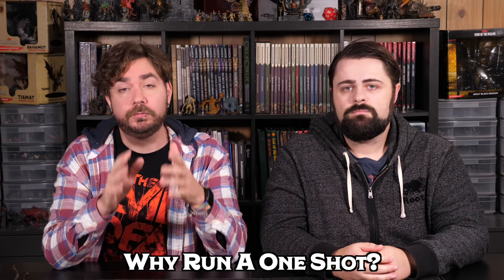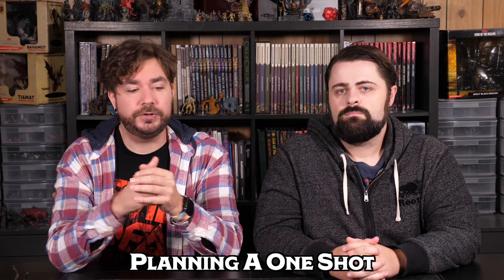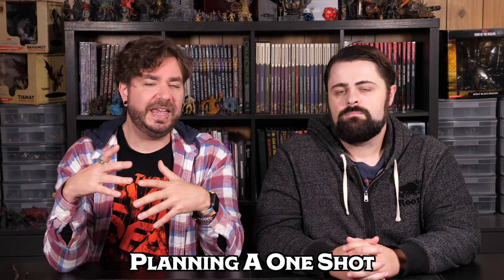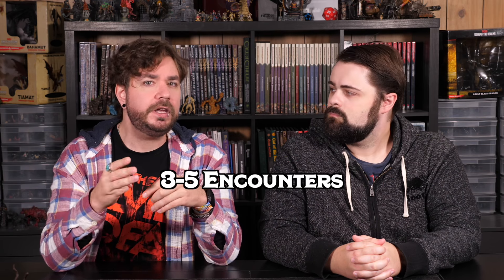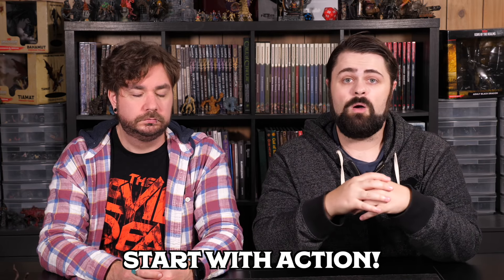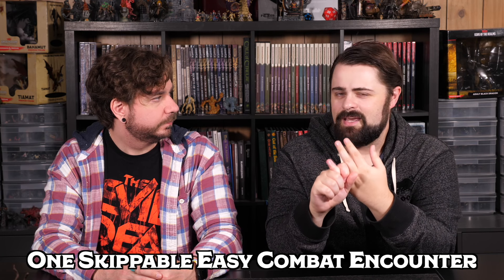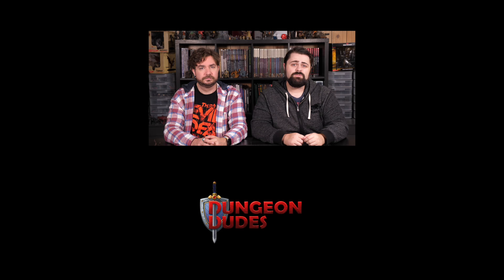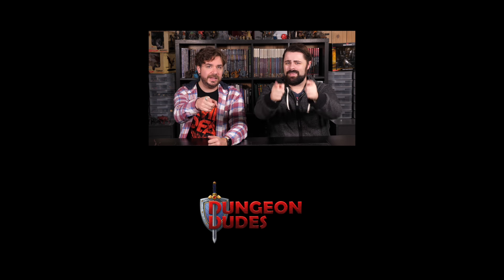How To Run A One Shot in Dungeons & Dragons 5e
MONSTERS OF DRAKKENHEIM is 300+ pages of eldritch horror inspired monsters for 5e by the Dungeon Dudes! Coming to Kickstarter March 26th, 2024 We discuss some tips for getting ready to run a one shot. We discuss what a one shot is, what it could look like at your table and some of the things you need to prepare for when planning or running one with your group.

TIME STAMPS
0:00 - Intro
0:53 - What Is A One Shot
2:02 - Why Run A One Shot?
5:12 - Planning a One Shot
11:47 - Adventure Structure
16:25 - Running The One Shot